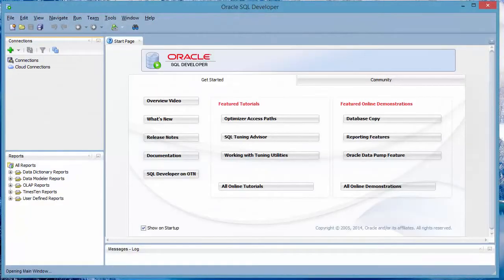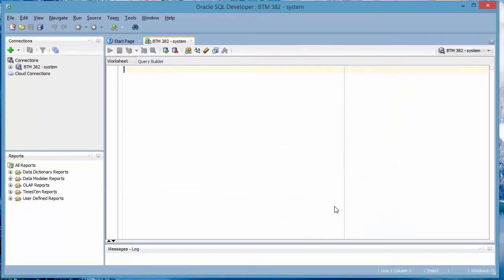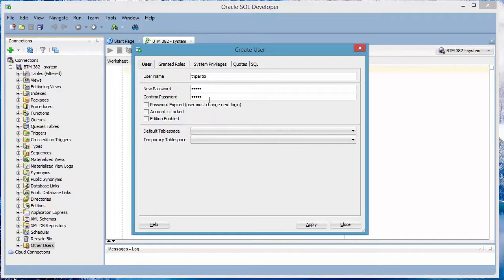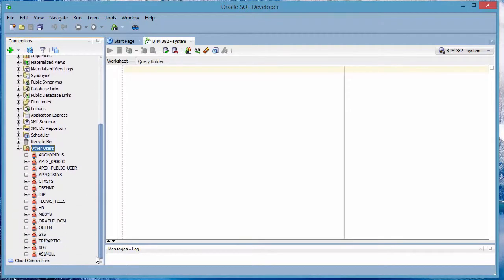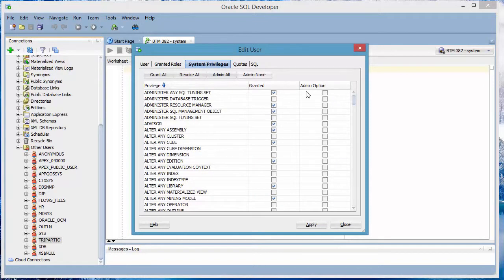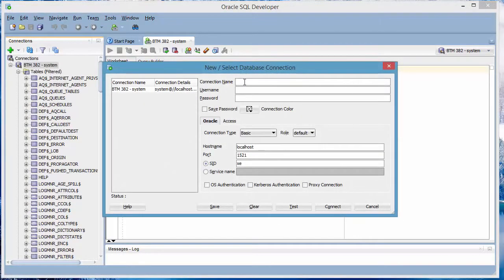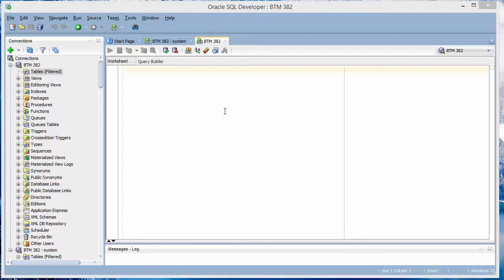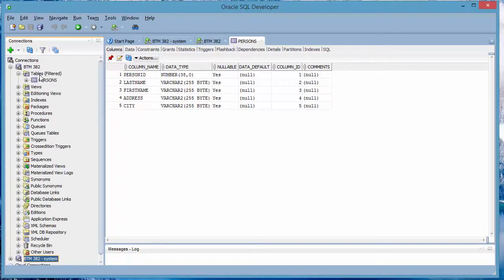Create new connection Oracle